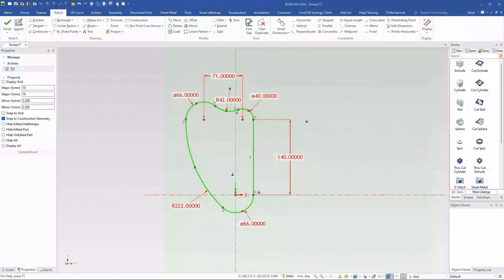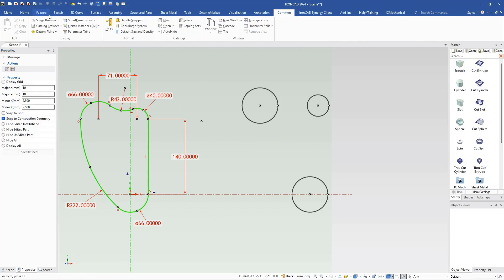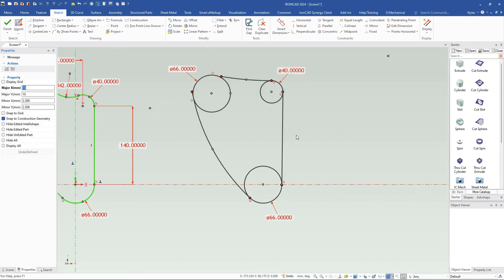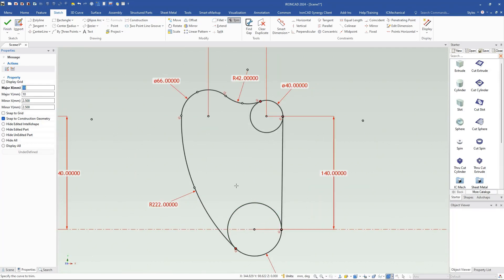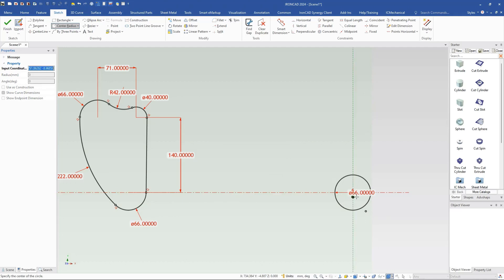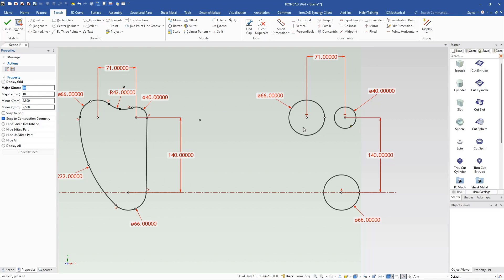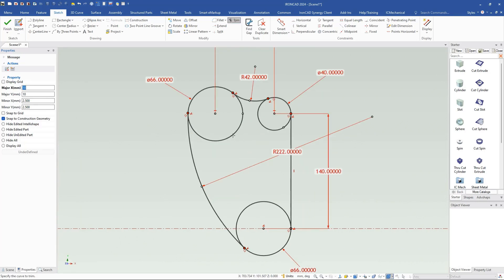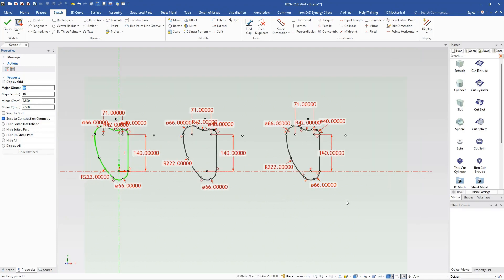IronCAD Tech Tip - Using Sketches With Constraints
This video will show how to create a sketch using constraints in IronCAD. Two methods are shown: sketching and adding constraints afterward and creating constraints as you sketch. Both processes yield the same end result. However, this video will highlight some of the differences and how extra trim/extend operations may need to be performed in some cases.